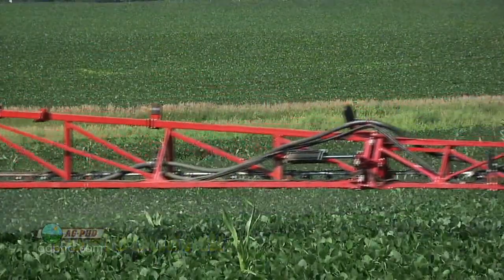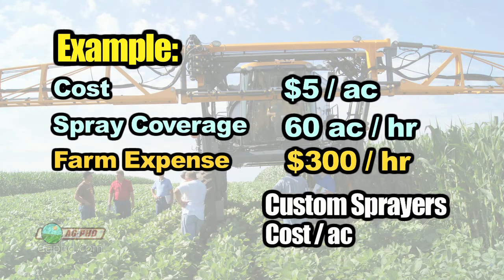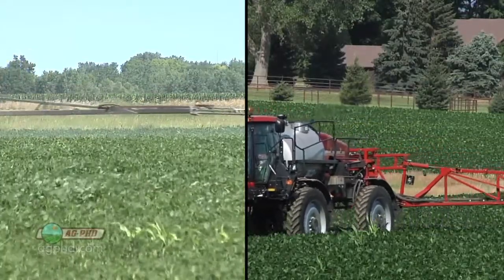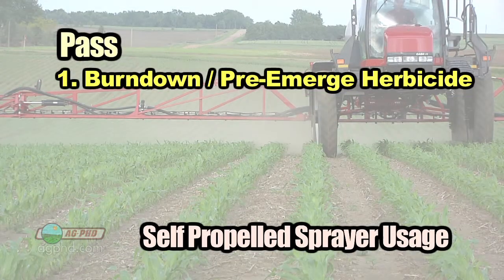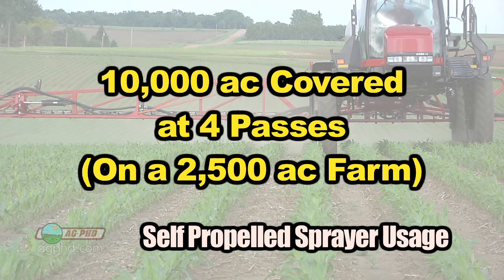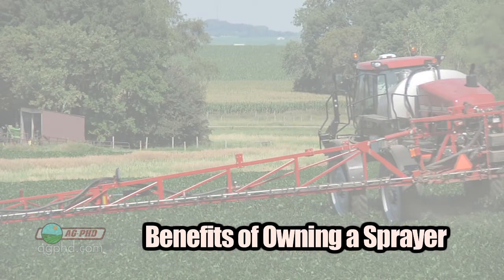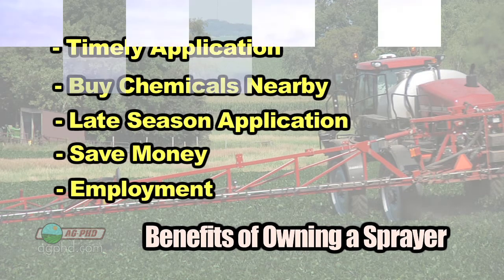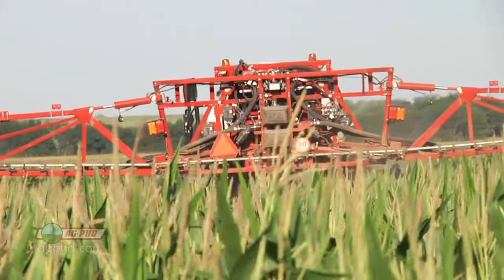Iron Talk #751-Self-Propelled Sprayers (Air Date 8/26/12)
Darren goes over the usefulness of self-propelled sprayers.